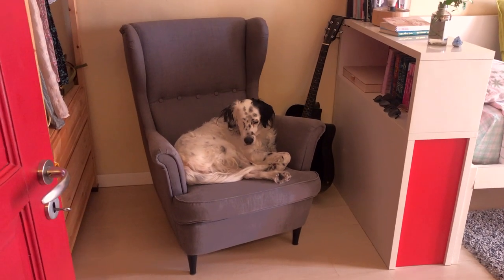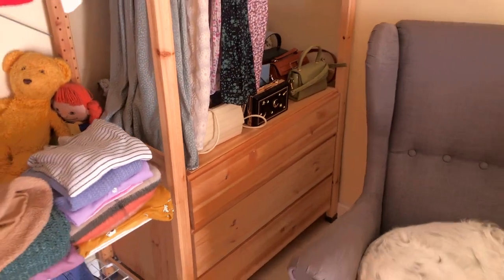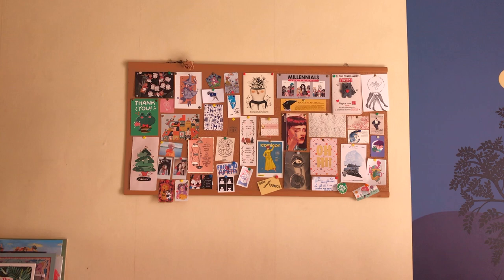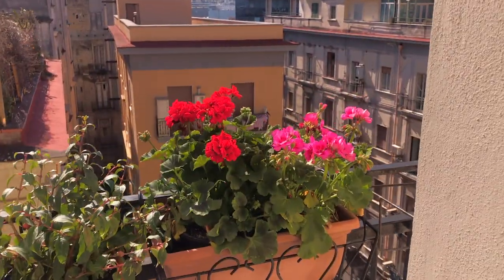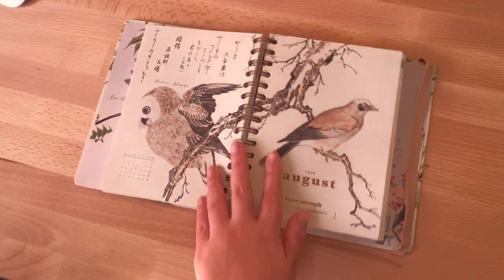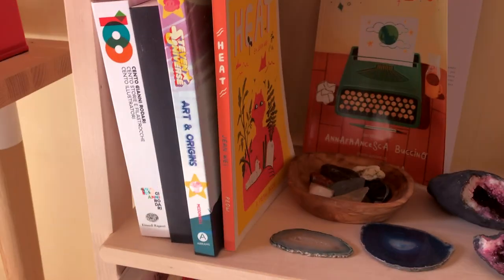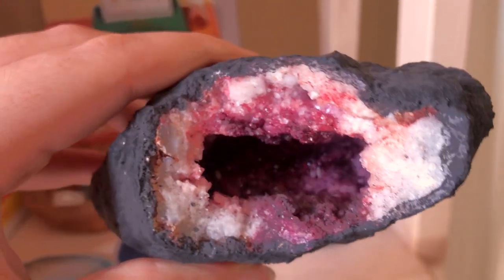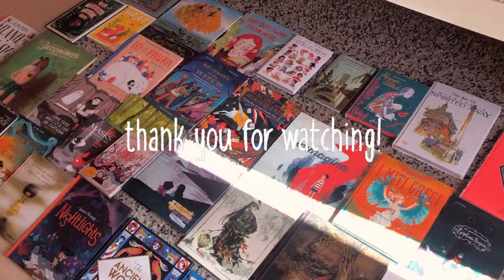room/studio tour + (part of) my collection of illustrated books 🌷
Hi friends, hope you enjoy this little tour of my room and a little talk about some of my favorite illustrated books! If you’re curious about something that I haven’t linked in the description don’t hesitate to ask.

🌷art prints🌷
- Heikala + a poster that was inside her art book
- calendar by Ilariapops

🌷books🌷
(I couldn't find the english version of some of them but the illustrations are so beautiful that you could get them anyway!)
- Little Red Wolf by Amélie Fléchais
- Il libro delle ore felici di Jacominus Gainsborough by Rebecca Dautremer
- The Magic World of Fairies illustrated by Claudia Bordin
- Il Soffio del Vento tra i Pini by Zao Dao
- The Secret Garden illustrated by Mariachiara di Giorgio
- Out Out Away From Here illustrated by Sang Miao
- One Day in Wonderland illustrated by Julia Sardà

🌷other things🌷
- Woodwick Candle (I could only find this big one on amazon, mine is smaller)
Ipad Cover
- Apple Pencil cover

🌷tools🌷
camera: I currently use my iPhone to film with the Video Mic Me-L by Rode
iPad: iPad 2018 9,7’’ with first generation Apple Pencil